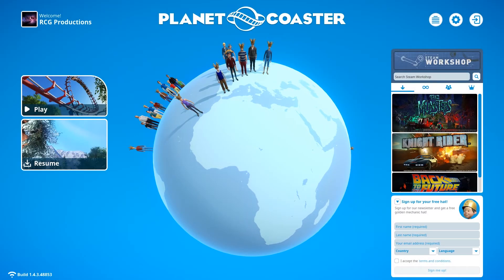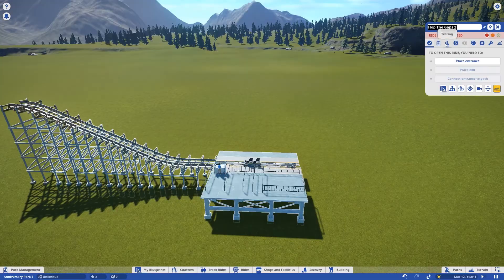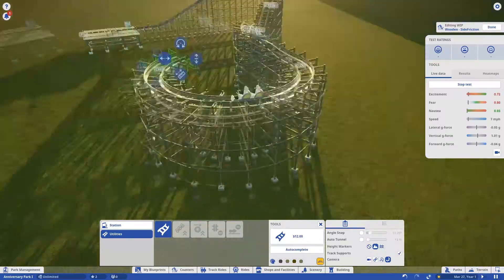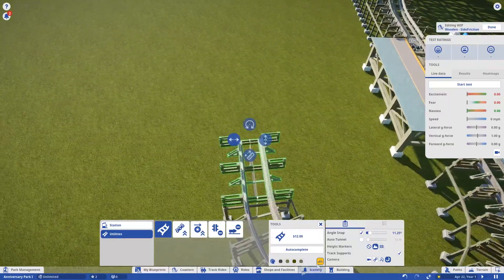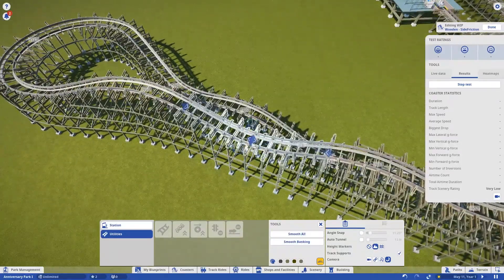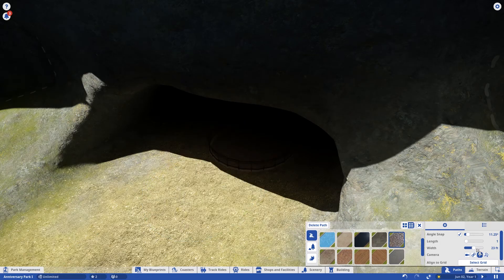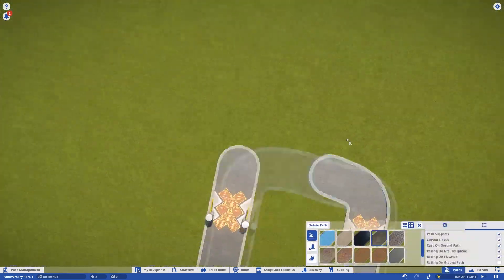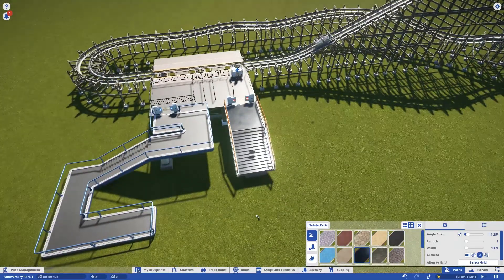Planet Coaster Timelapse Part 3: "Starting Fresh"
Starting onto a new park and will expand upon this in further parts!